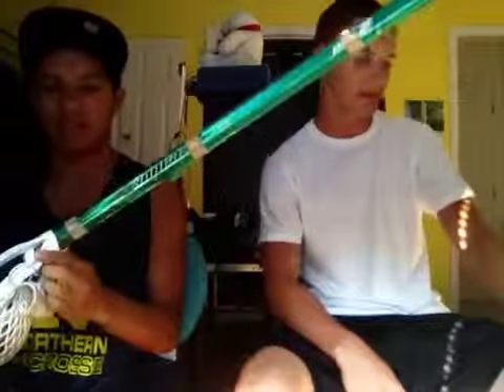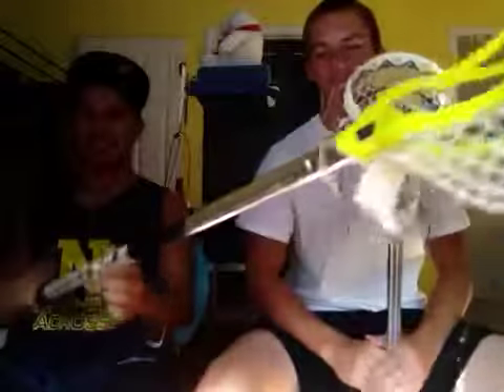Weapon of choice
Sticks